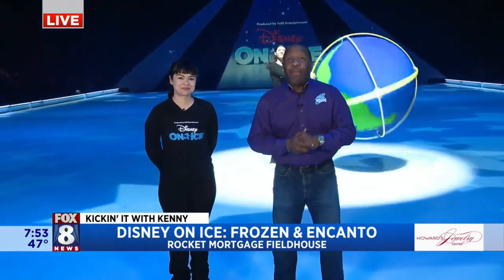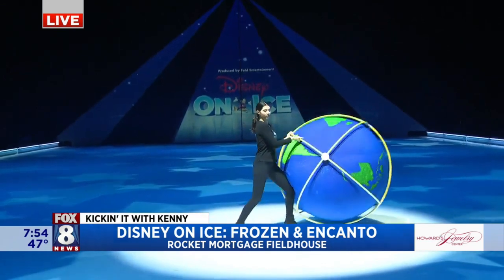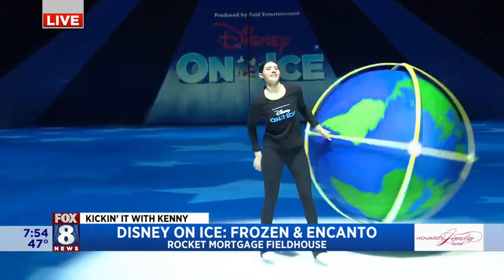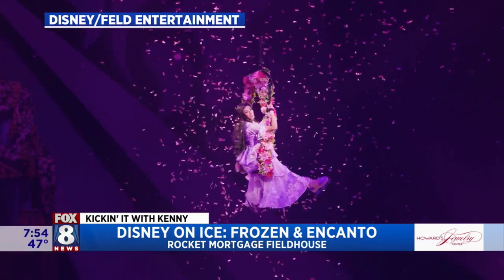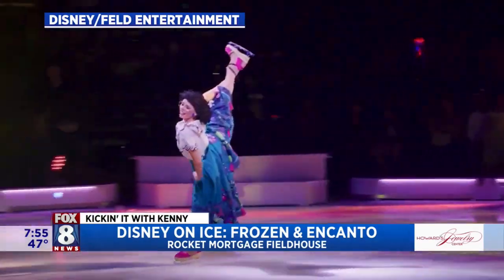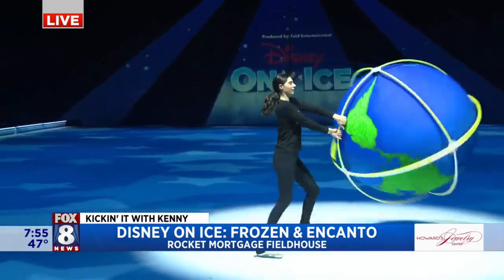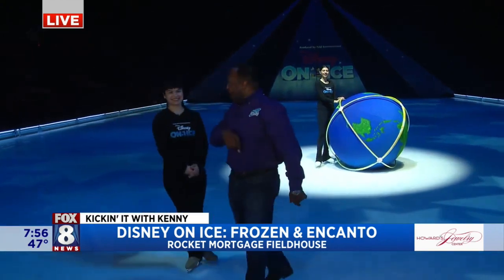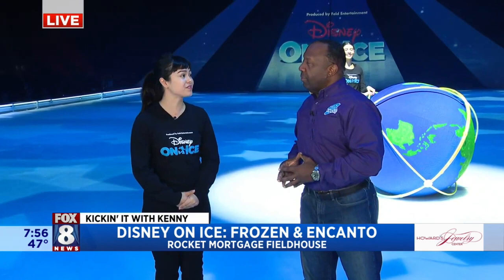FOX 8 NEWS Cleveland Kenny's Behind The Scenes With Disney On Ice